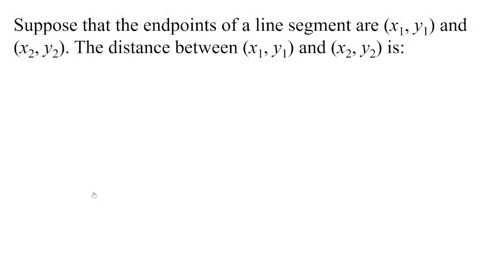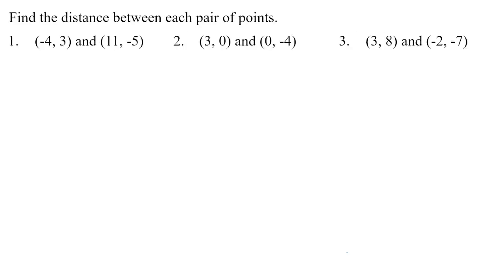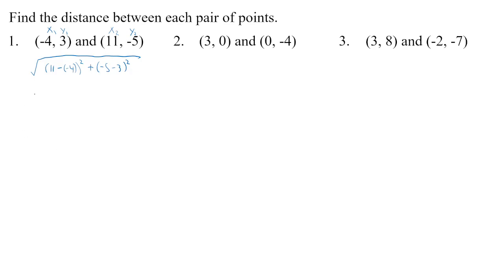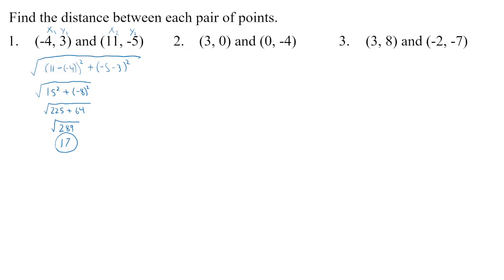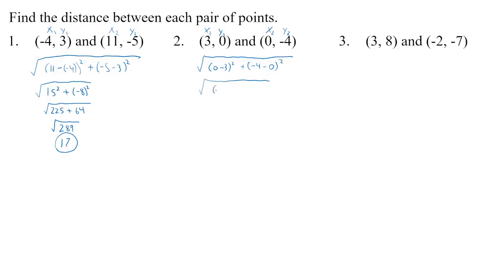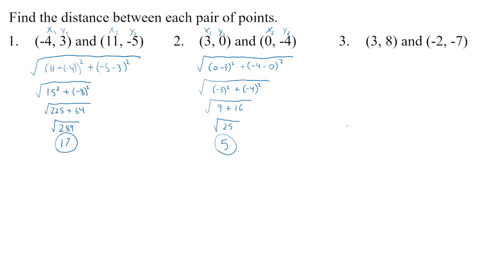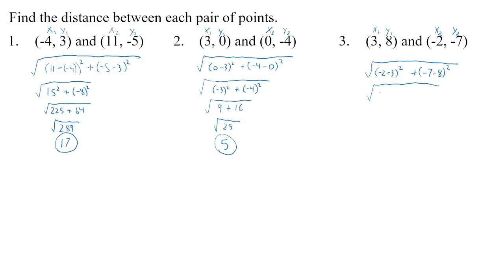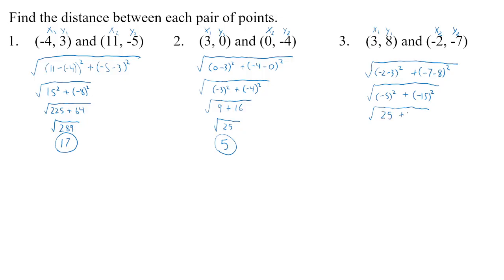The Distance Formula | Algebra One | 9th Grade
This video shows how to use the distance formula to find the distance between two points.